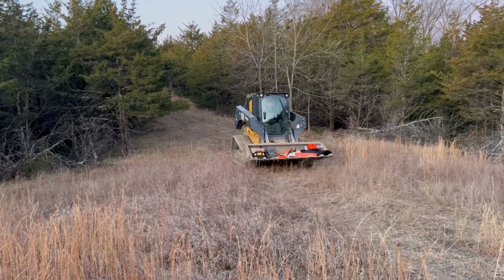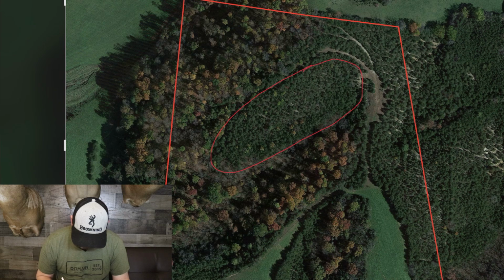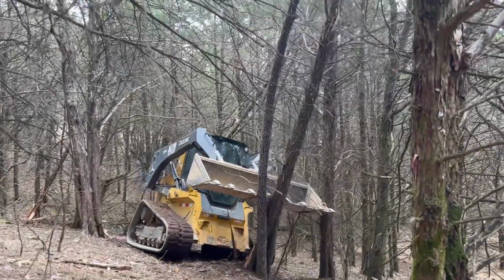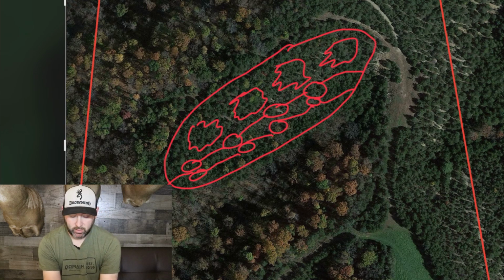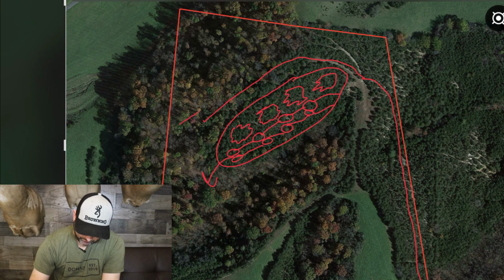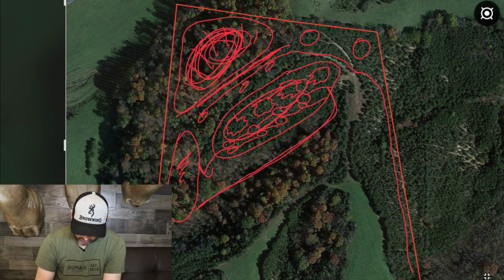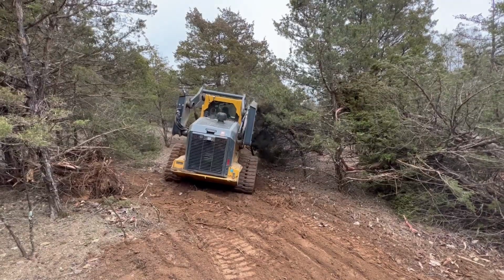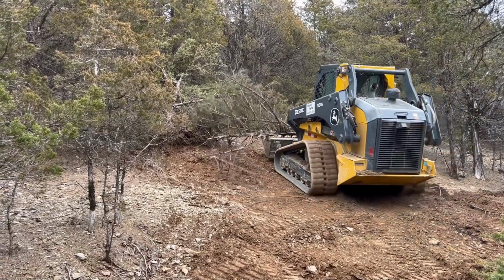This Excellent Tutorial Shows You How To Improve Your Deer Habitat To Boost Your Hunting chances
This Excellent Tutorial Shows You How To Improve Your Deer Habitat To Boost Your Hunting chances. How To Improve Your Deer Habitat For Better Hunting. Understanding cedars in a property and realizing they are part of the habitat. Deer are used to them so you want to still keep some but also open it up enough to allow more sunlight in to provide more deer cover and deer food.